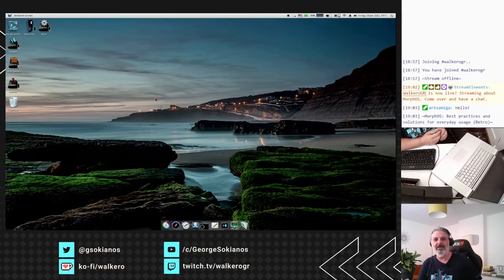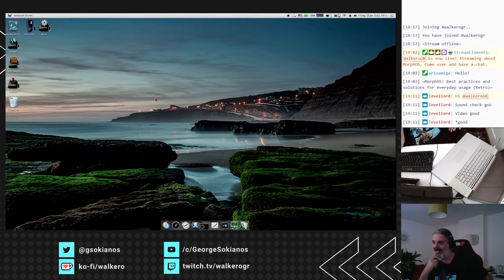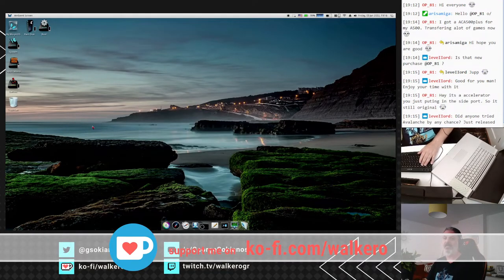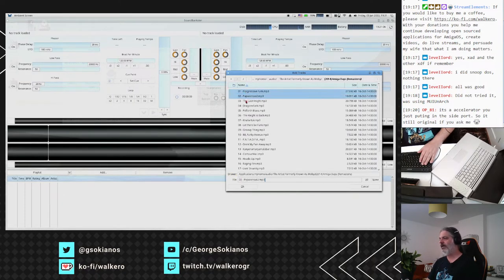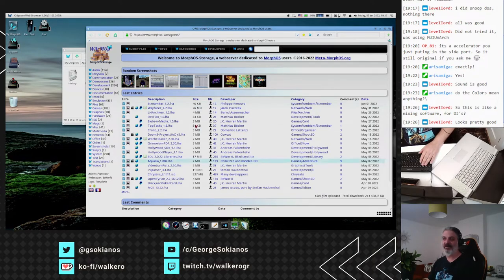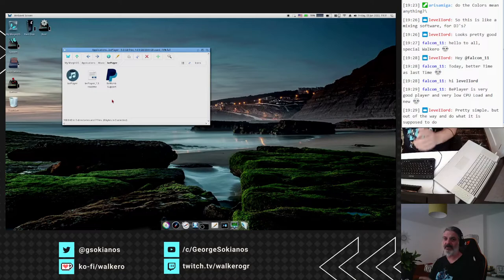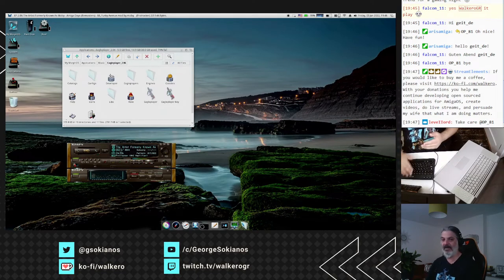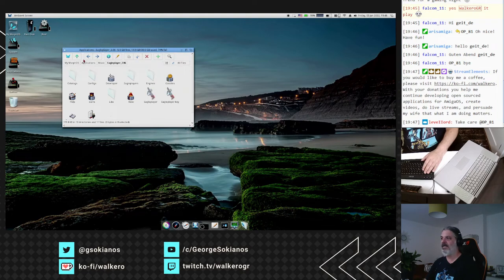MorphOS - Listen to your music or create your own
Music is a big part of my life and I love to listen to many different types. So, being able to do that on MorphOS is something that I enjoy a lot and in this stream, we visit the applications I tested and use.

Some small parts in this video were muted because of licenced music playing. Although I have the approval of the composer to play his music on my streams, I preferred to mute them so to avoid ads during my video.

During this video, you will find information about:
00:00 - Start of the stream
03:10 - Some of the music we used is created by Frederic "Elmobo" Motte
08:46 - SoundBankster
16:40 - bePlayer
20:45 - RNORadio
27:13 - EaglePlayer 2.06
37:39 - DeliTracker II
39:45 - DegiBooster 3 Demo
47:43 - HivelyTracker and MilkyTracker
50:55 - DAPlayer
54:30 - Jukebox
57:43 - Installation and run of SoundFX
1:13:00 - Closing the stream

This video was created during my stream where every Friday at 19:00 UTC/ 20:00 CET / 15:00 EDT / 21:00 CEST, we discuss MorphOS, look at utilities and applications to install, and learn how we can fix issues that may occur. While we were doing all the above, we discussed tips and tricks, ideas and how you may use MorphOS every day.